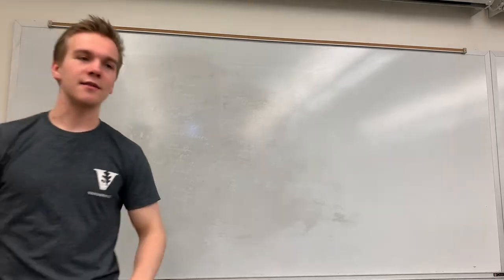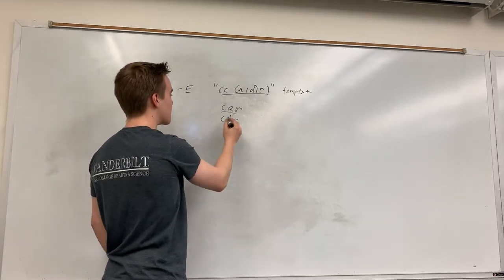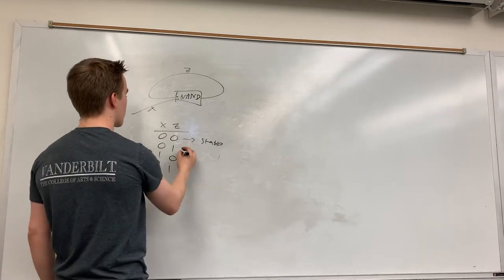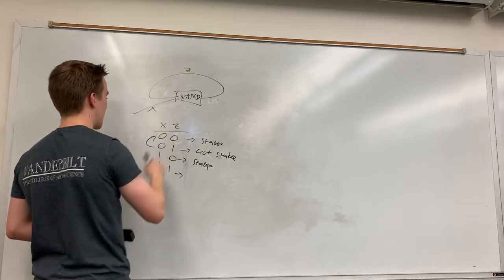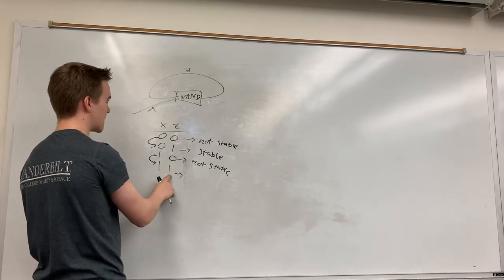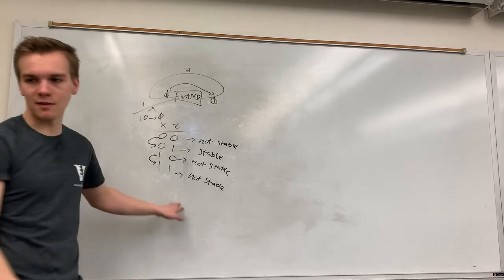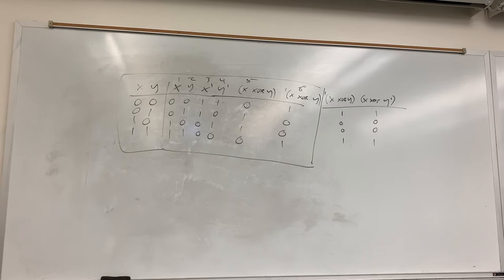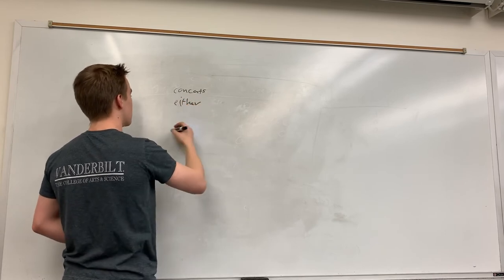Q5 Practice Midterm 2 — CS201